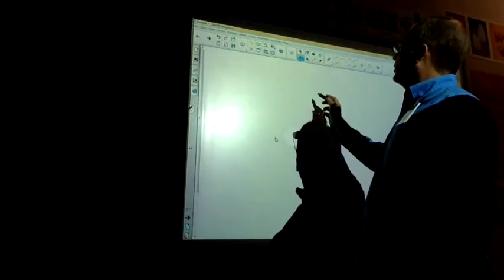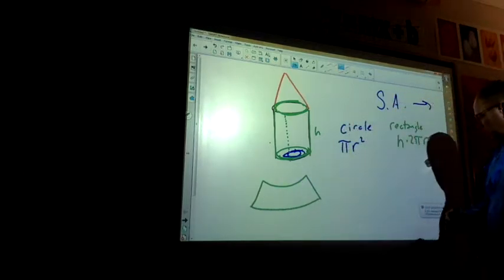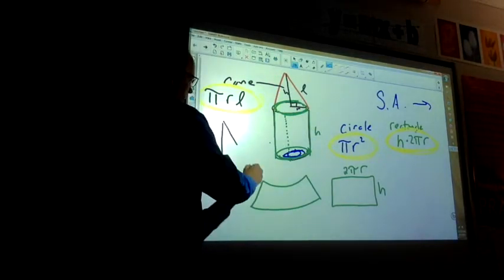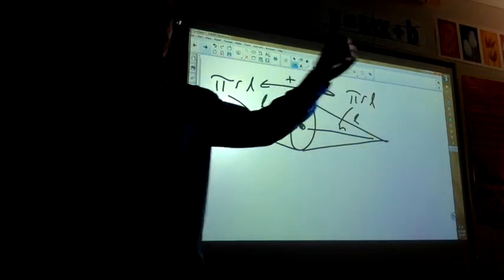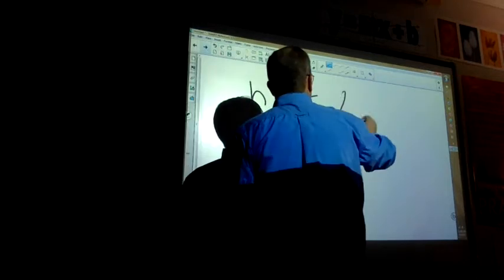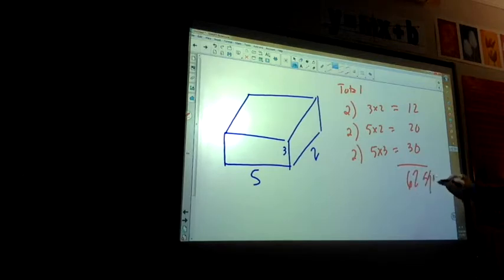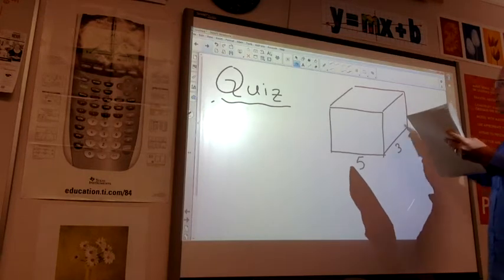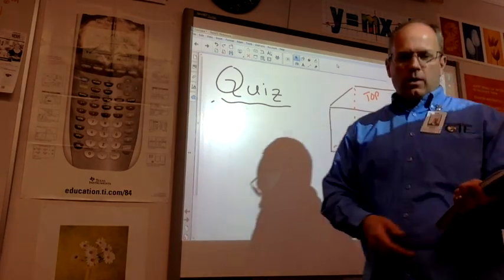ACC Geometry, May 5 2017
Review of surface area